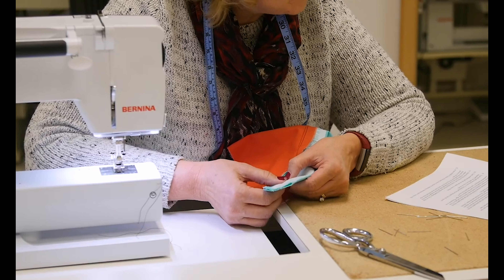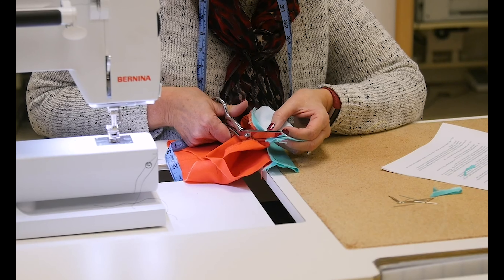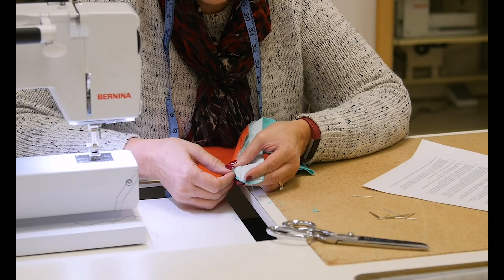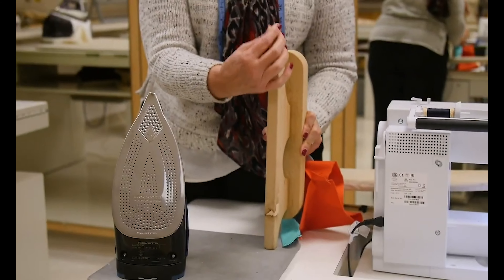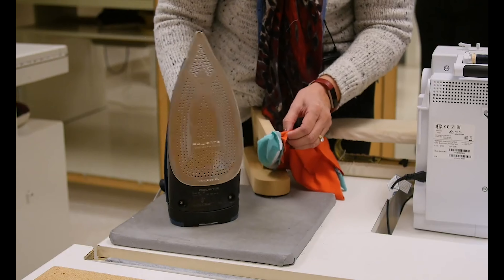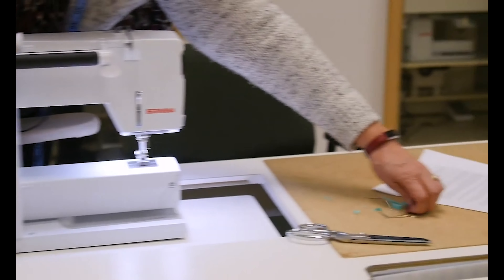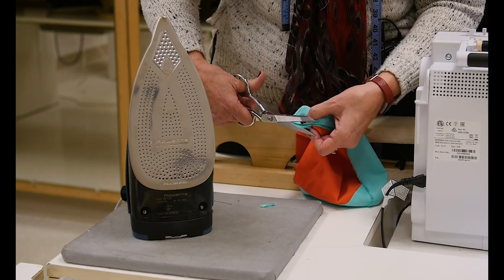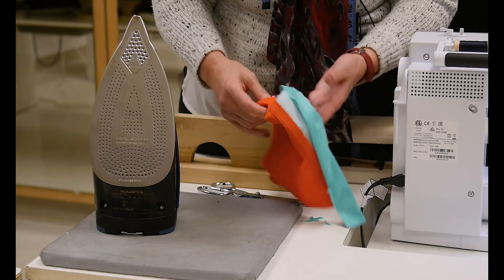Waistband Part 6: Trimming and Grading Ends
Part 6 of a tutorial series for the Waistband.

SFL 185

Presented by the School of Family Life in the Family, Home, and Social Sciences College at BYU.